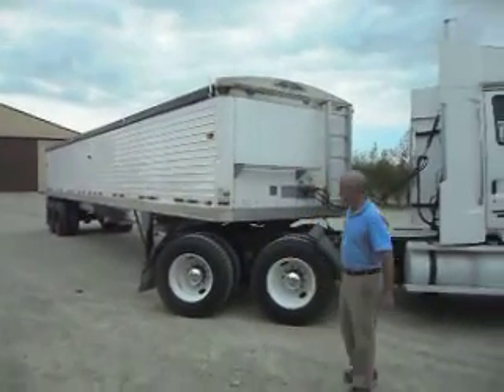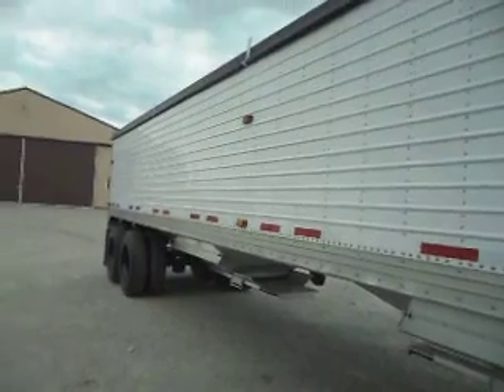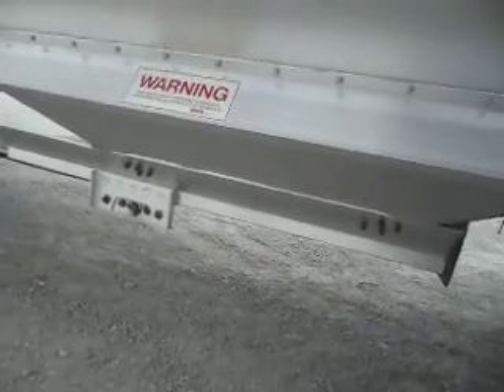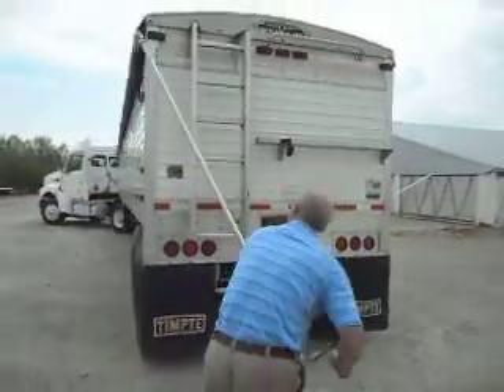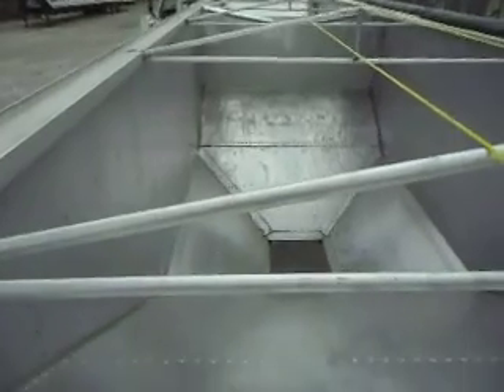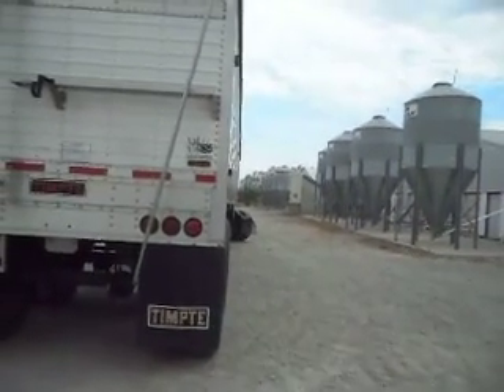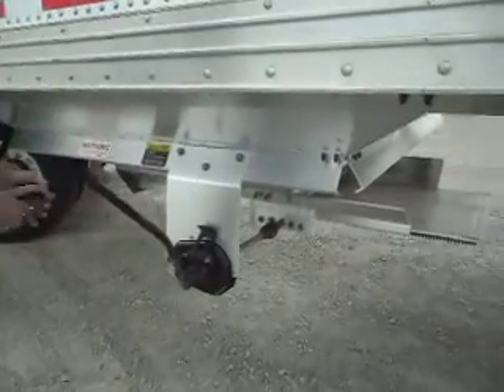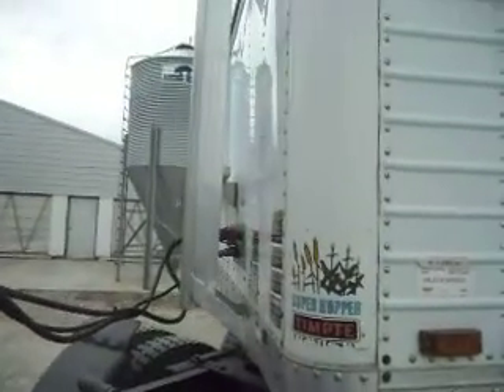Timpte trailer.AVI 99trucks.com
COMPLETE WITH LADDERS, CAT WALKS, HANDRAILS, LED LIGHT SYSTEM, NEW CRANK LOCKED ROLL TARP.  TAKE A LOOK AT THIS BEAUTY! WE BOUGHT THIS TRAILER FROM AN INSURANCE COMPANY.  IT HAD SIDE SWIPED A POLE AND THERE WAS SOME DAMAGE TO THE PASSENGER SIDE OF THE TRAILER.  THE FRAME WAS NOT BENT.   WE DID THE REPAIRS AND IT IS READY TO GO TO WORK FOR YOU TODAY!!